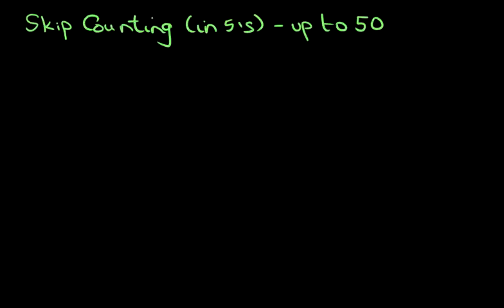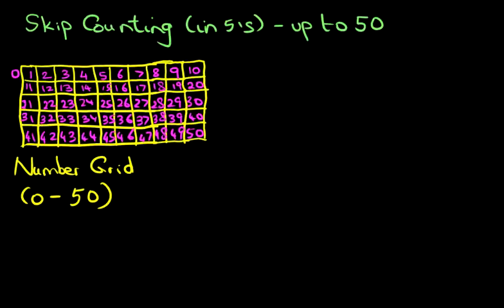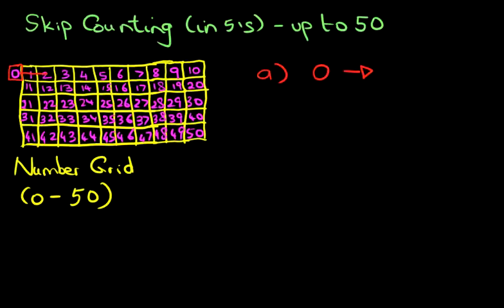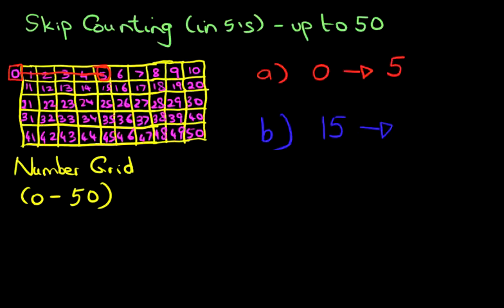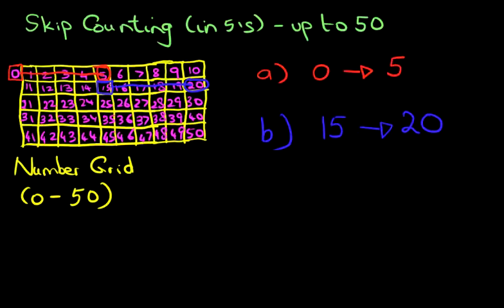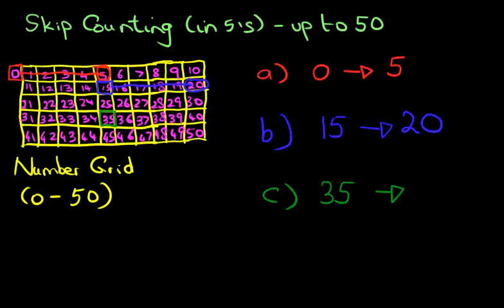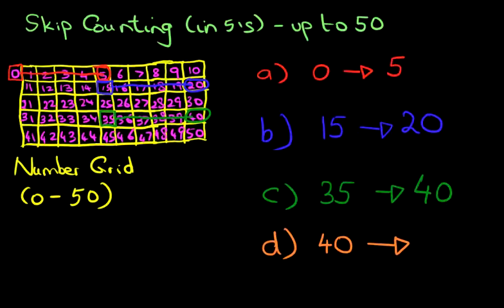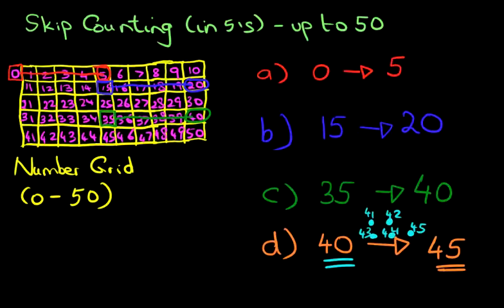SKIP Counting (in 5's) - numbers up to 50